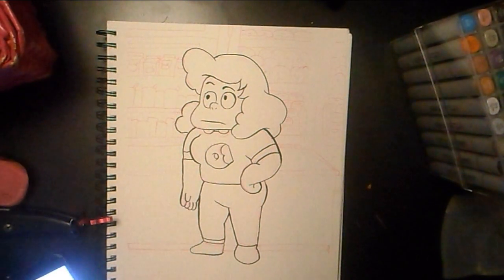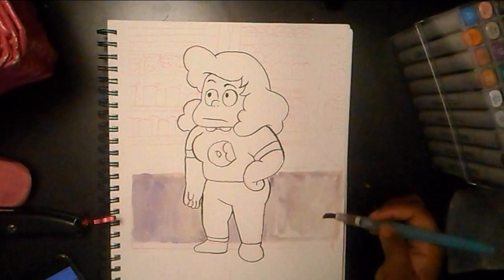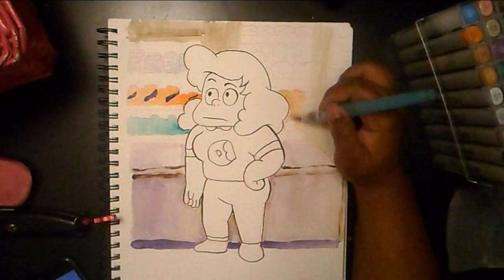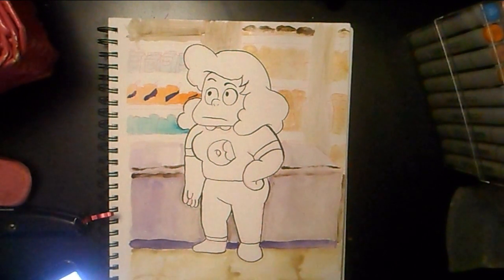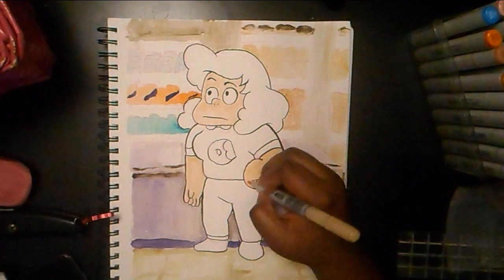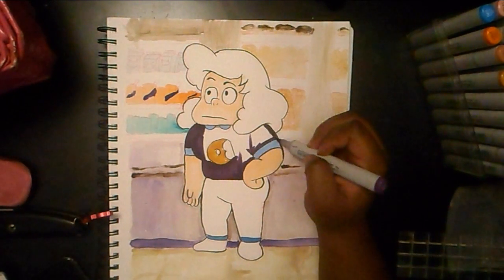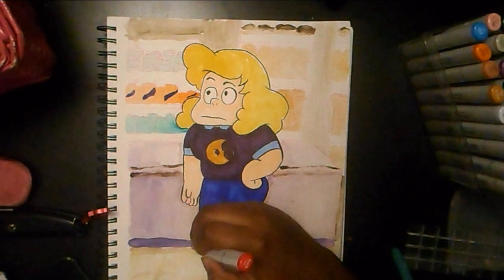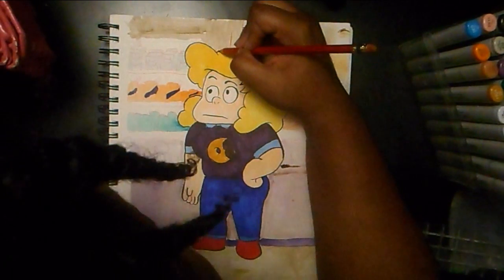SADIE STEVEN UNIVERSE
Leave suggestions and request in the comments. Like and Favorite this video for more
 MUSIC
artist Vladimir Jan Rebek;